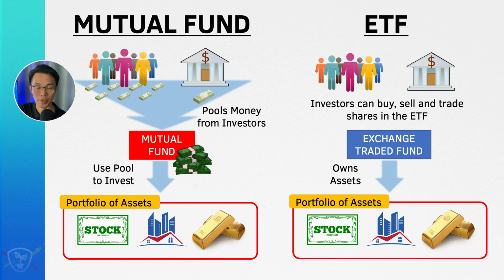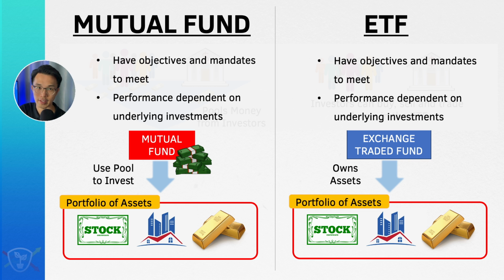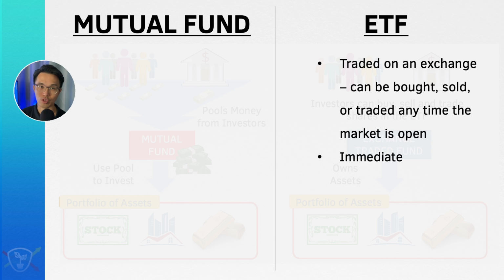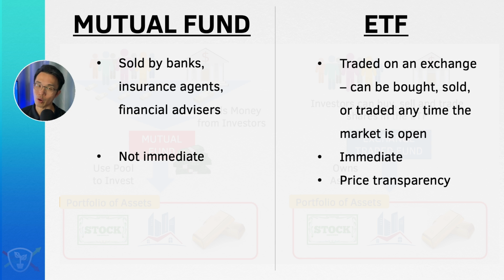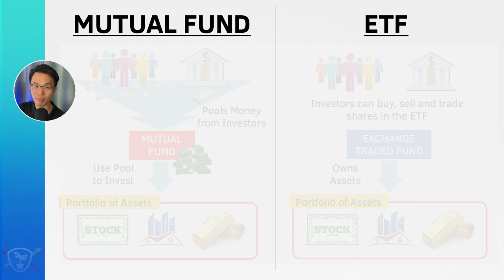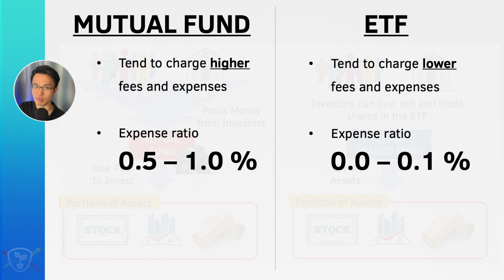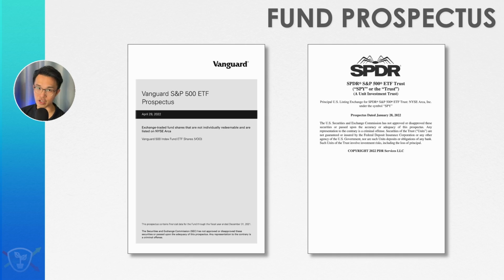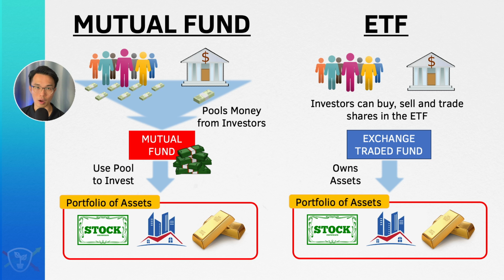ETF vs Mutual Funds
What is the difference between an Exchange Traded Fund. (ETF) and a Mutual Fund?